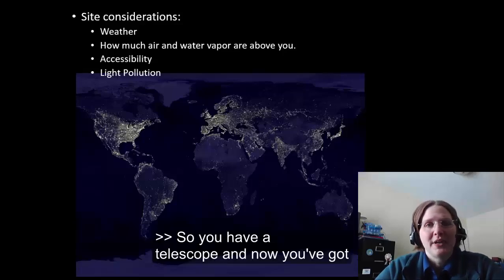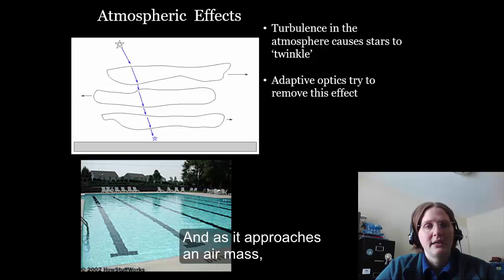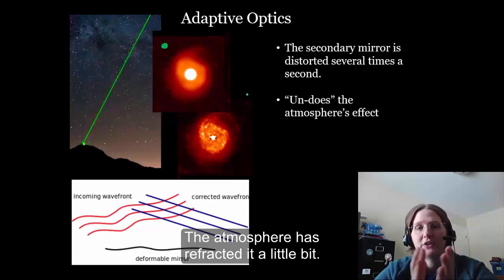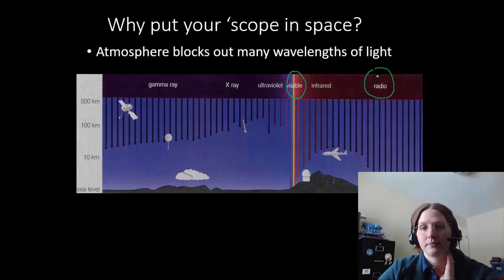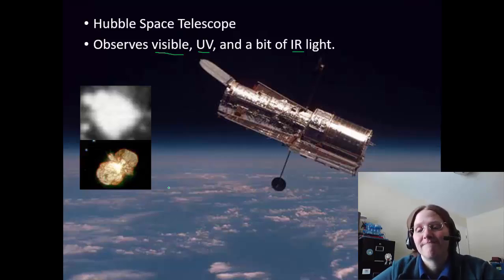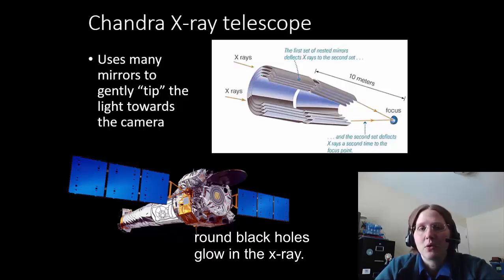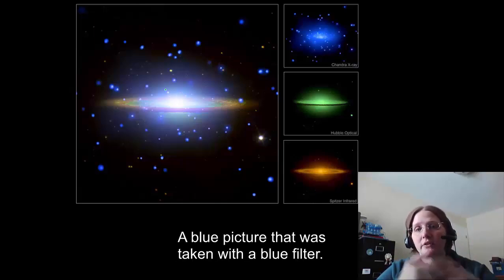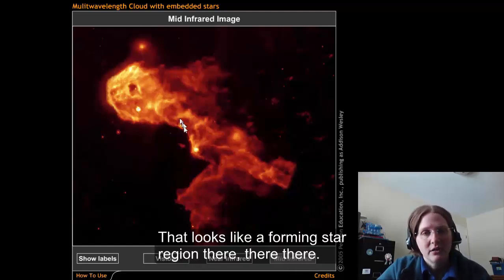Astro C05 S3b